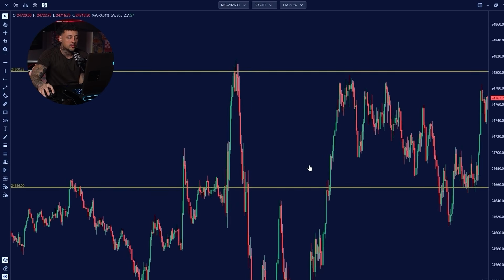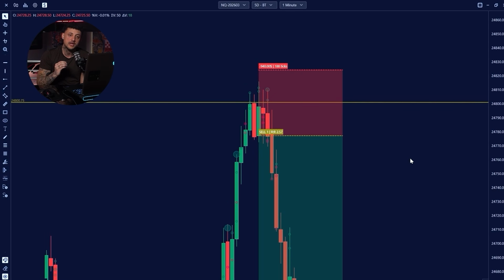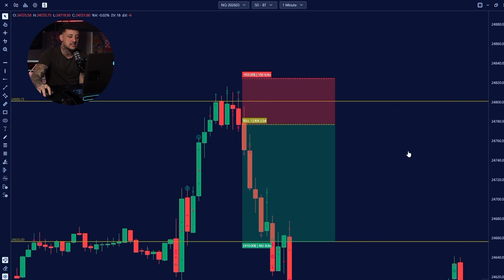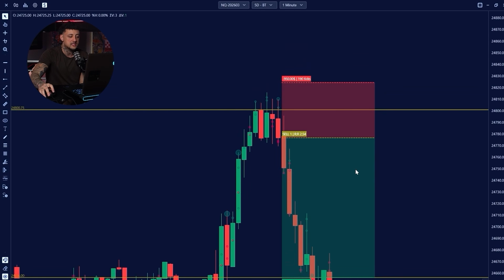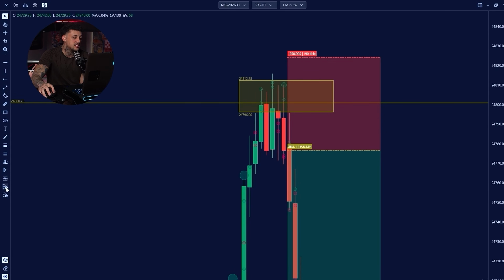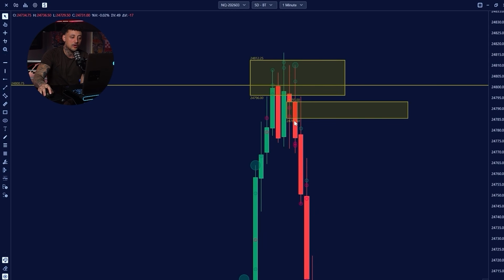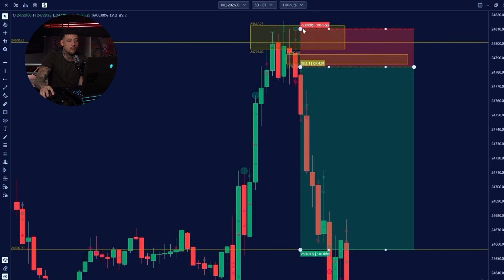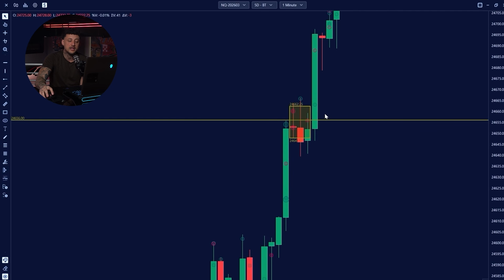Stop Waiting For Candlesticks To Close. Do This Instead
Ready to become a profitable trader within the next 90 days? Apply here to work 1-on-1 with me to make your first $10,000/mo ASAP

My name is Raul Gonzalez, and I've been trading for over a decade +.

Not only have I made 10s of millions of dollars trading, but more importantly:

I've helped thousands of other traders go from struggling to become profitable to creating a full-time income with trading in as little as 90 days.

I give away everything for free on this channel, but if you want to work 1-on-1 with me, where I will hold your hand to profitability just like I've done for thousands of others, then apply above before I close public access to my Day Trading Institution for the near future.